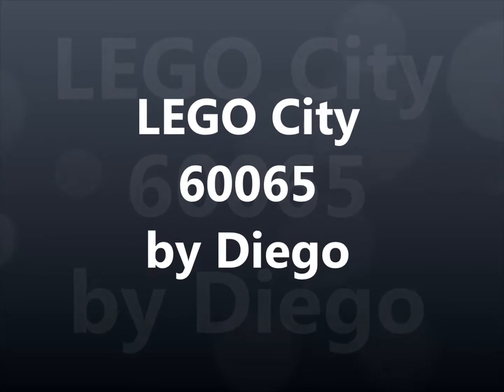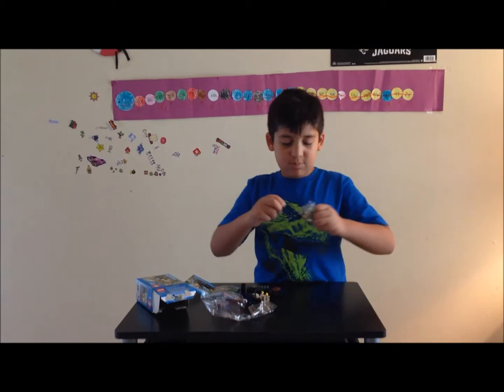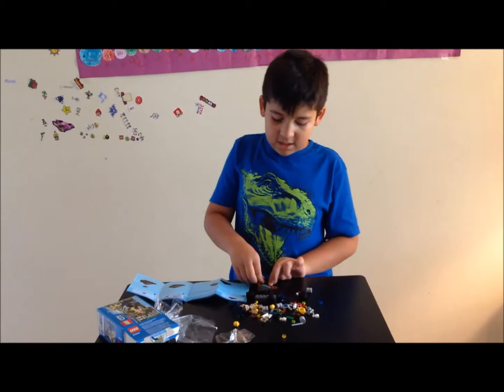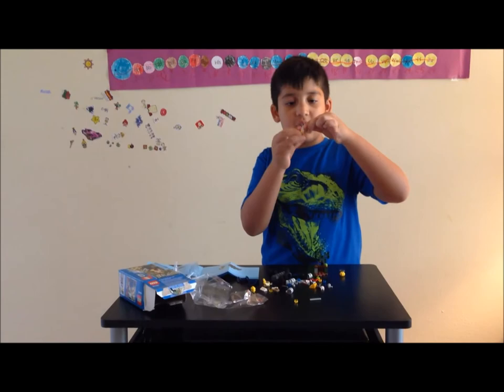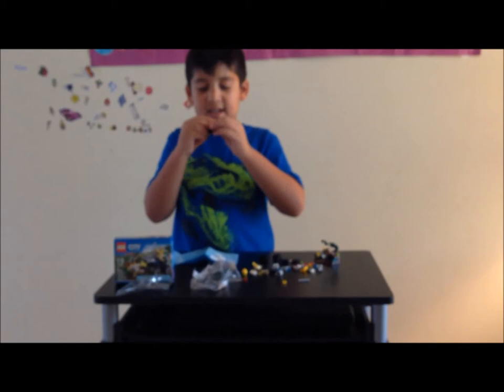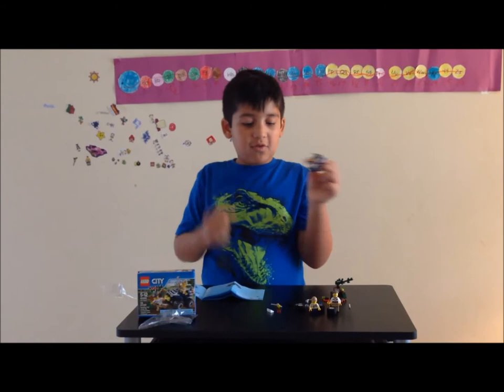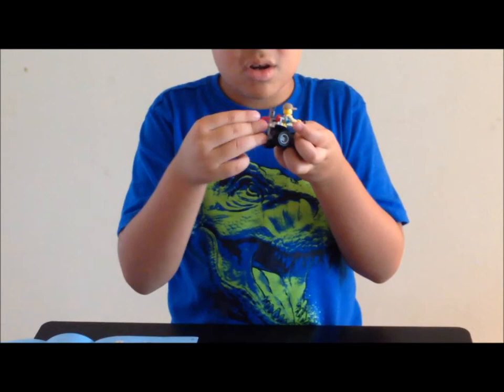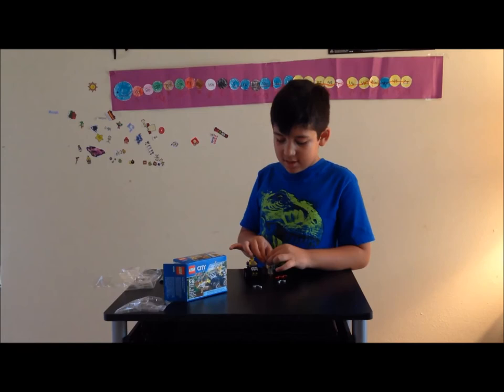Diego Bernal LegoCity60065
How to make a Lego City 59 pzas by Diego